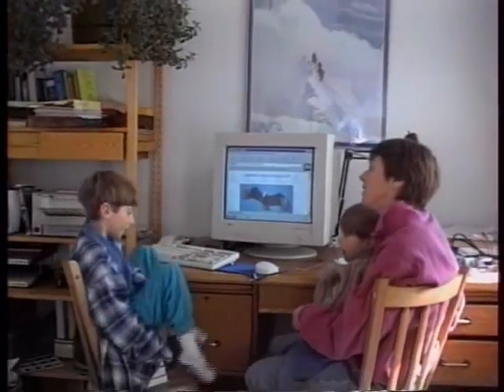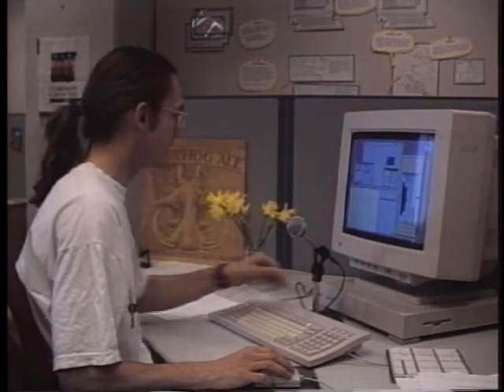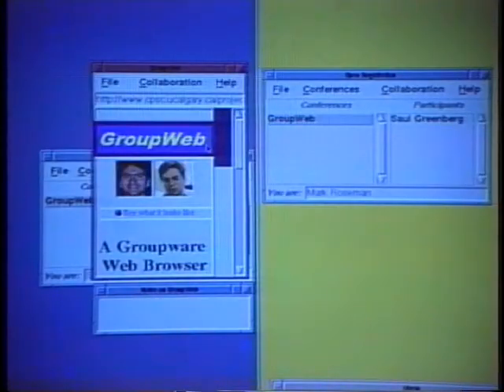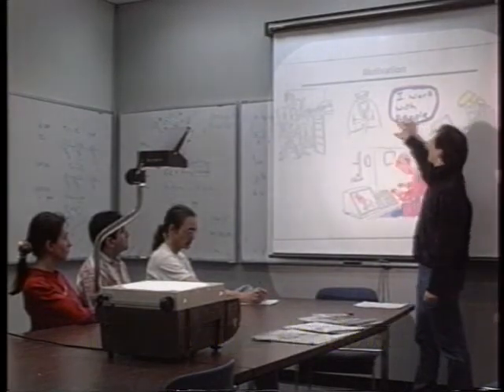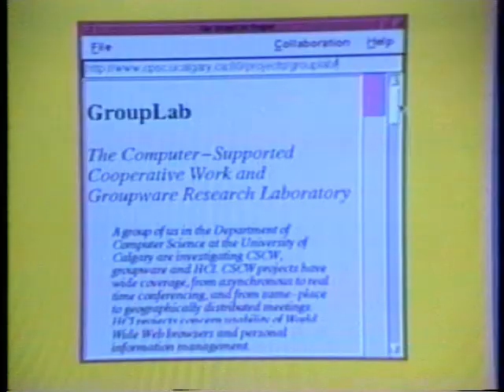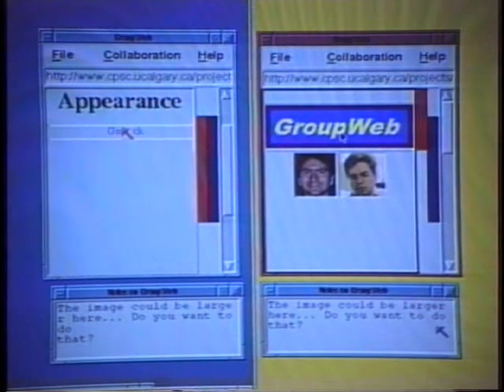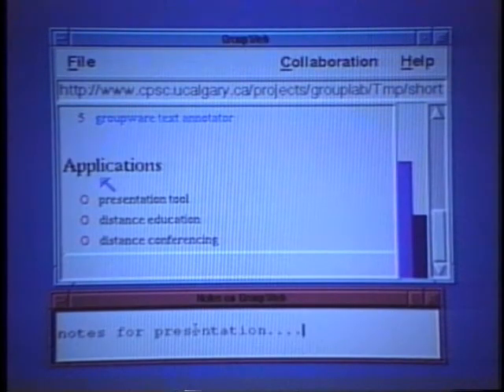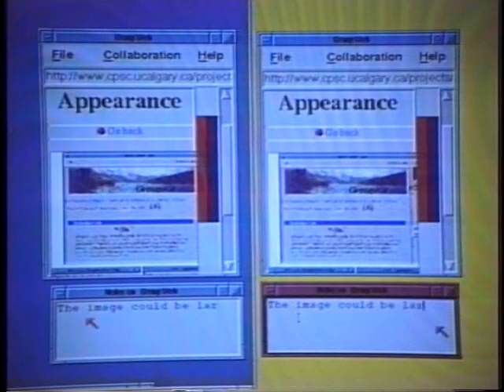GroupWeb: A Groupware Web Browser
Greenberg, S. and Roseman, M. (1996)
GroupWeb: A Groupware Web Browser. In Video Proceedings of ACM Conference on Computer Supported Cooperative Work - ACM CSCW'96. ACM Press. Video plus 2 page paper, duration 7:41.

Abstract: GroupWeb is a browser that allows group members to visually share and navigate World Wide Web pages in real time. This video illustrates its groupware features: document and view slaving for synchronizing information sharing; telepointers for enacting gestures; and relaxed "what you see is what I see" views to handle display differences. A groupware text editor also lets groups create and attach annotations to pages.